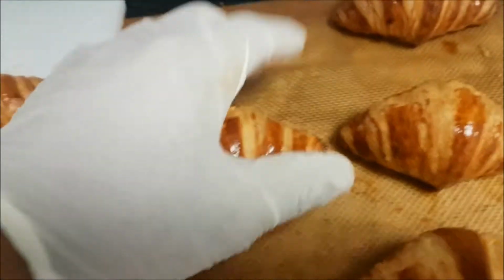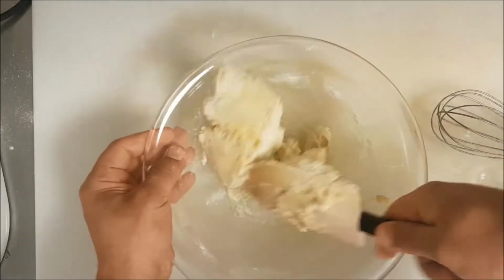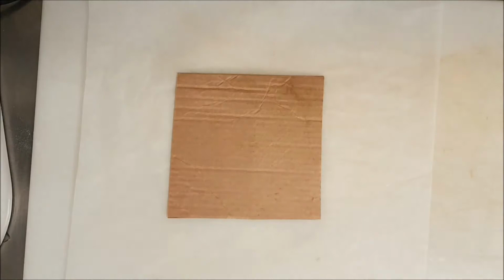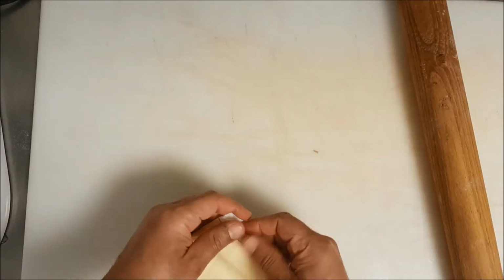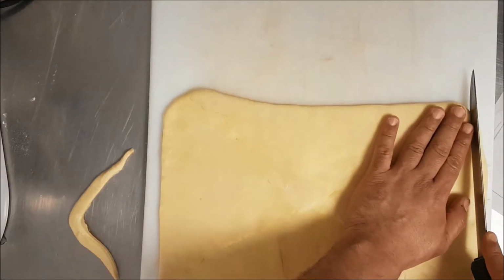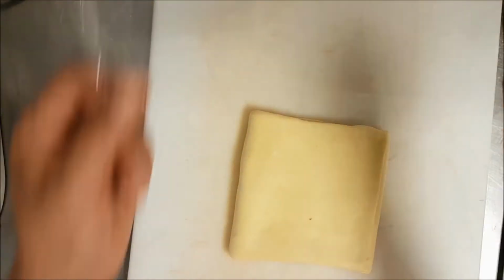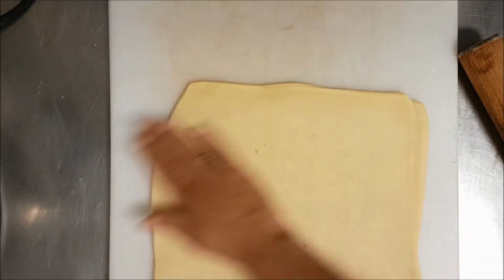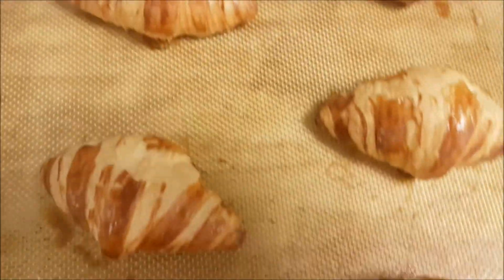How To Make Proper Croissants Completely By Hand (french croissant )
How To Make Proper Croissants Completely By Hand
french croissant